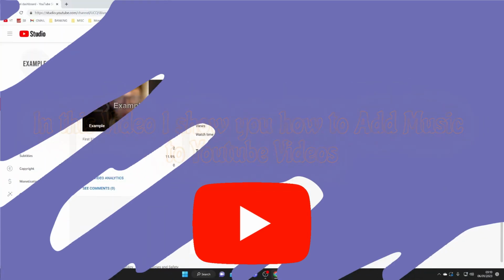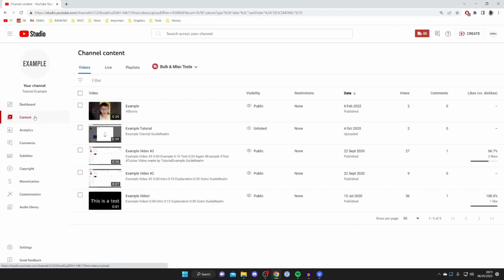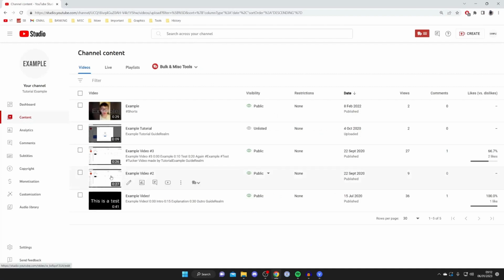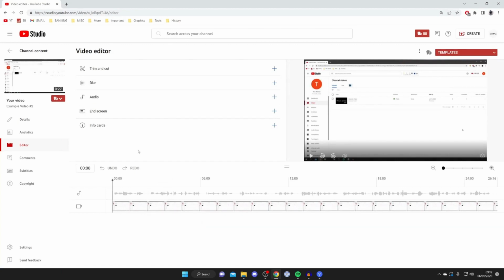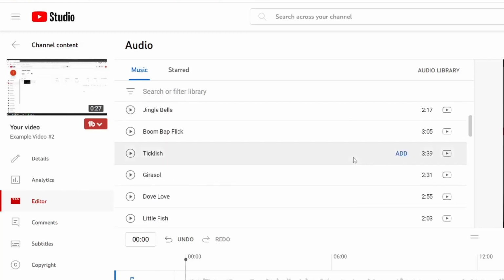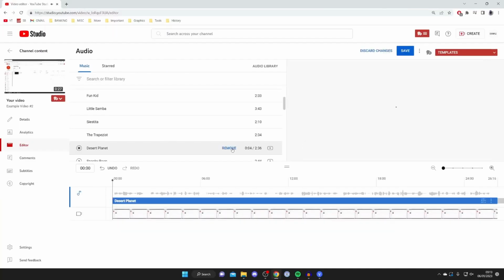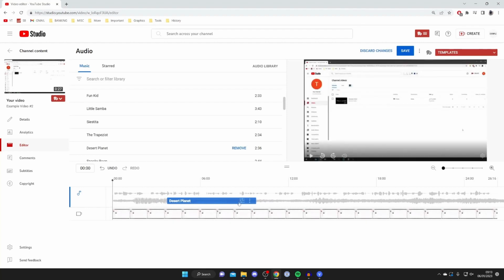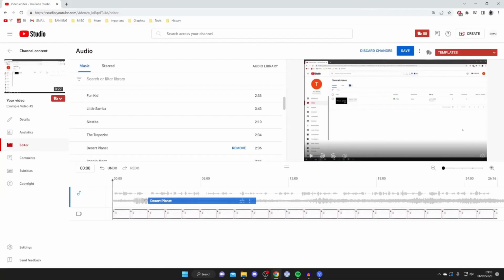How To Add Music To Your YouTube Video | Technical Team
"I take you step-by-step through the YouTube library's music-adding process in this educational tutorial. Discover how to make your material better by adding appropriate background music, which may raise audience satisfaction and engagement to a whole new level. This video will help you if you've ever wondered how to add music to the backdrop of your YouTube videos. Your assistance enables me to produce additional tutorials. Watch this space for further advice on improving your YouTube videos!